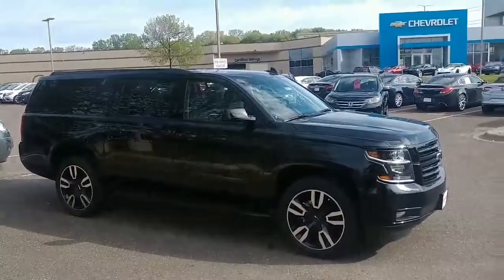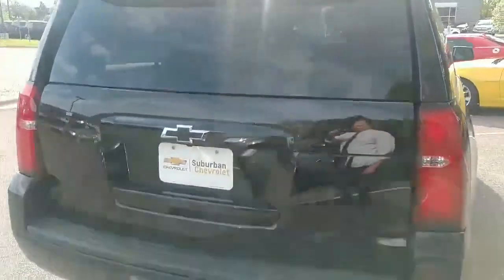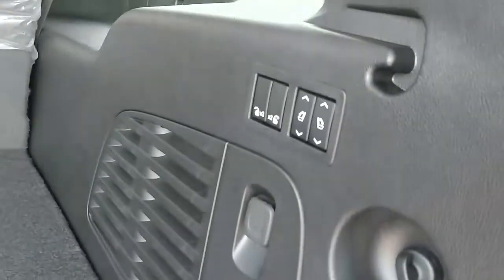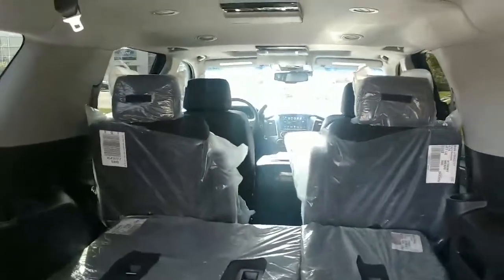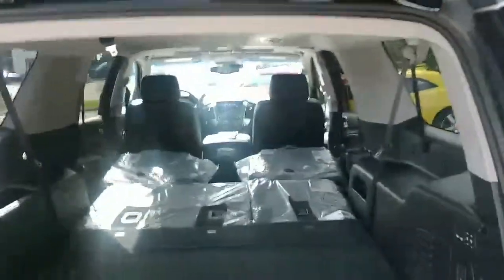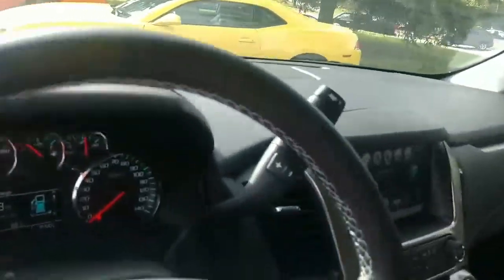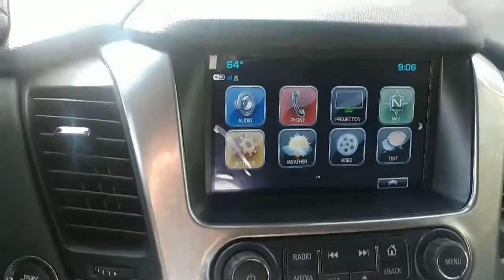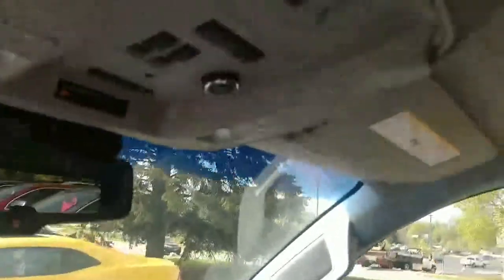2019 Suburban Premier